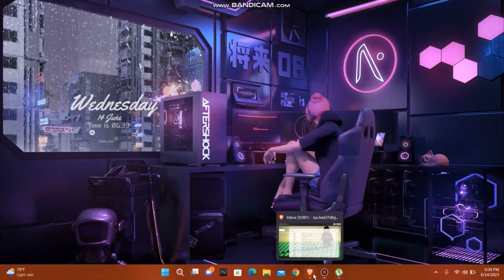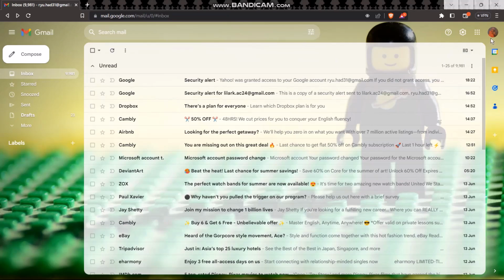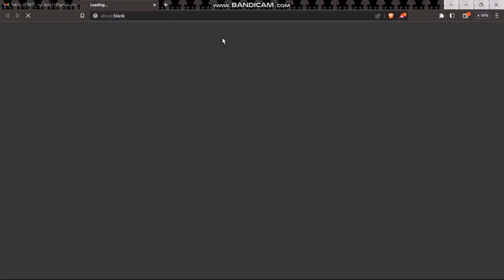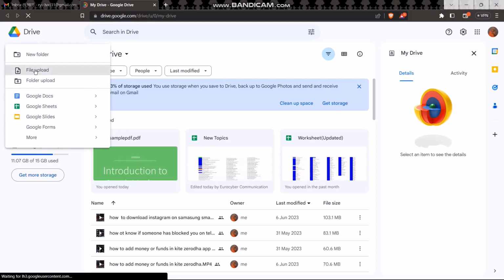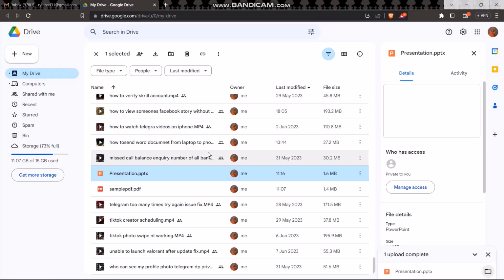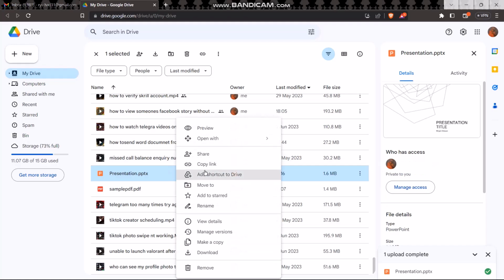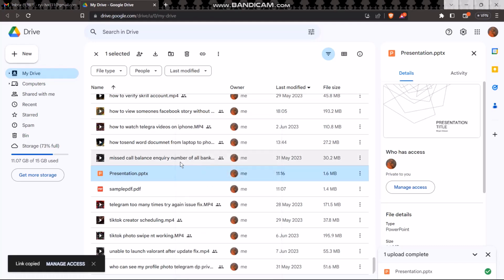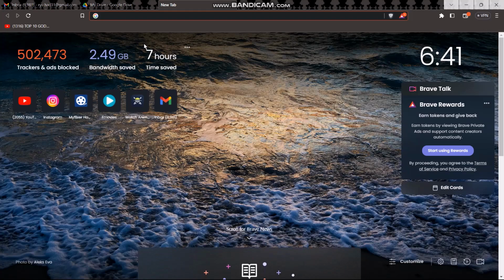How To Send A PowerPoint As A Link !! Share your PowerPoint as a Link 2023 !! PowerPoint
Want to know How To share a PowerPoint presentation as a link but don't know how?
This quick video will guide you to share a PowerPoint presentation as a link

So, in this few simple steps you can successfully share a PowerPoint presentation as a link

Timestamps:
00:00 Introduction
00:17 Open a web browser
00:57 Locate the file
01:19 Search for the presentation